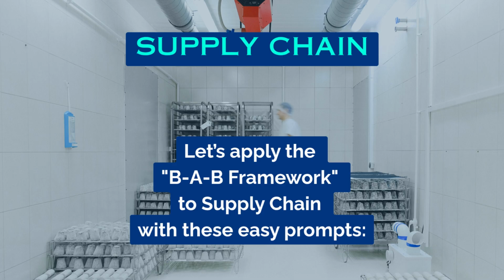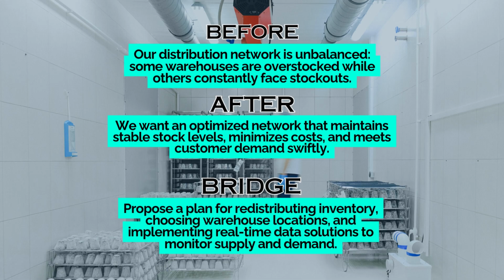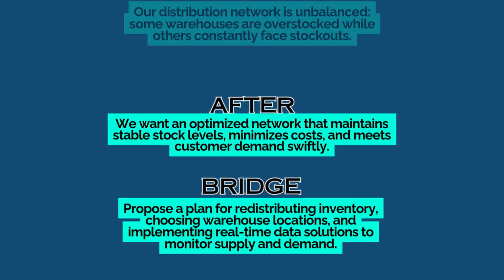BAB Supply Chain Reel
📦 Too much inventory in one warehouse, stockouts in another? Your supply chain shouldn't feel like a guessing game. 😵‍💫

✅ Imagine this:
A smart, centralized distribution network.
Balanced stock. Real-time visibility. Less waste, more wins.

🔧 The fix? The "B-A-B Method" — a game-changing approach to streamline chaos into control.

💥 Learn how to optimize your supply chain using AI + BPR with Dr. Hala EL Ouarrak, PMP, PMI-ACP, LSSBB, CSCP at her 4-hour Virtual Workshop. Perfect for supply chain pros and anyone tired of firefighting stock issues. 👉 Reserve your seat now: hlearn.ca/course/virtual-ai-bpr-applications